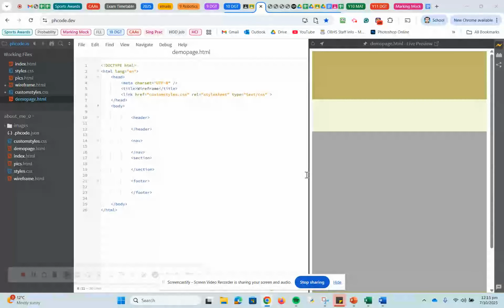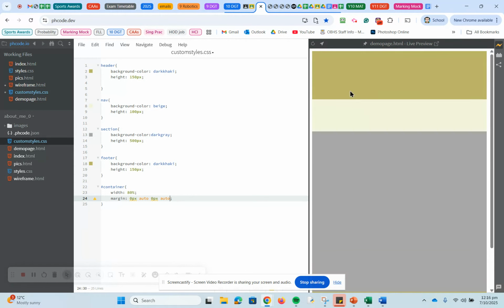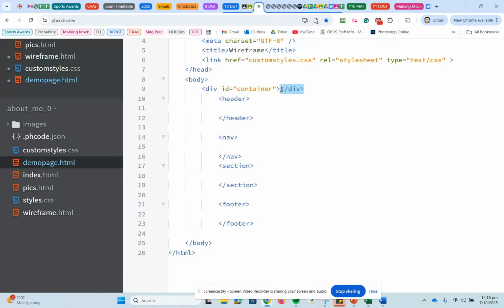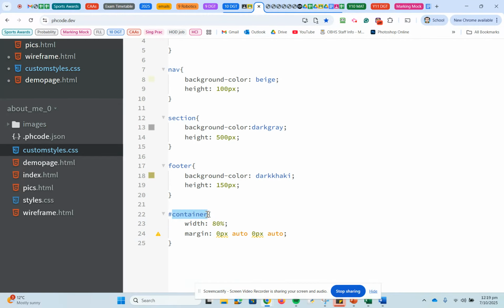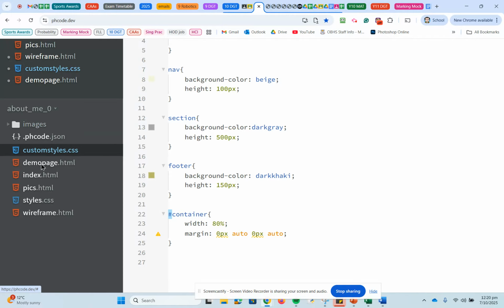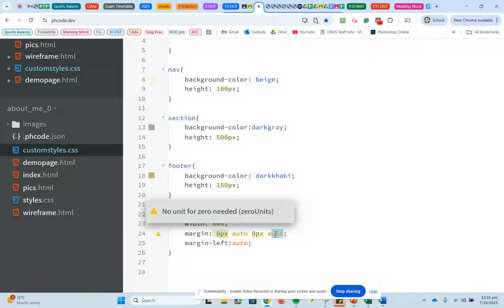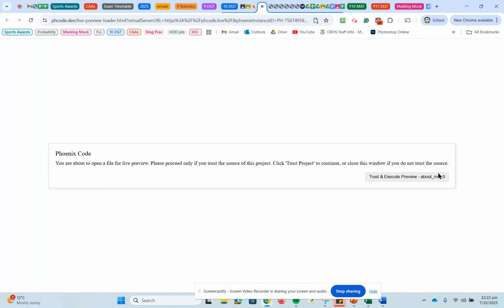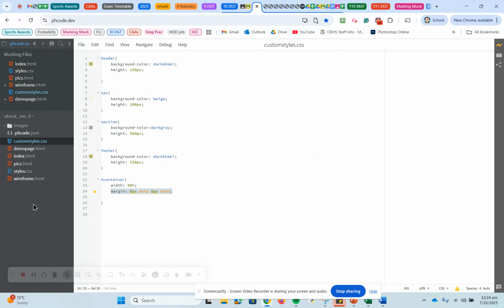Making a container to center the content on a webpage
Making a DIV container, so that the content can be centered on a webpage.